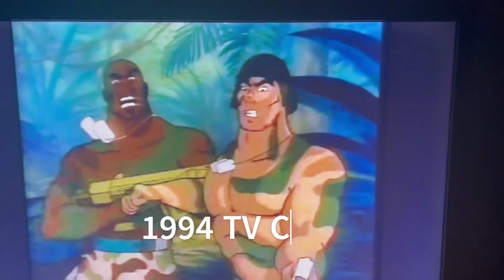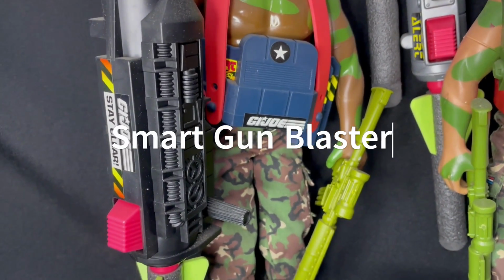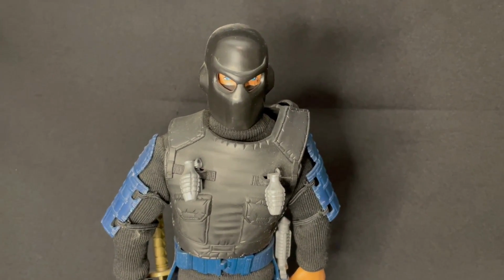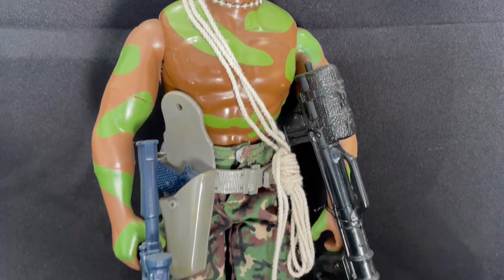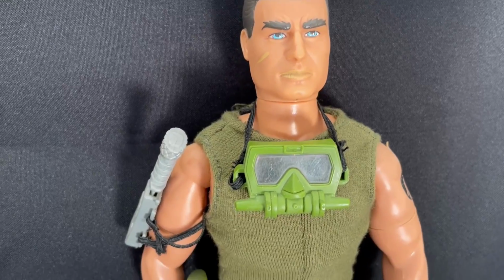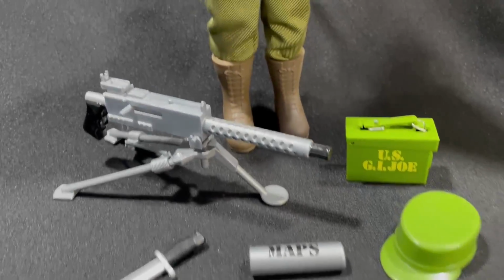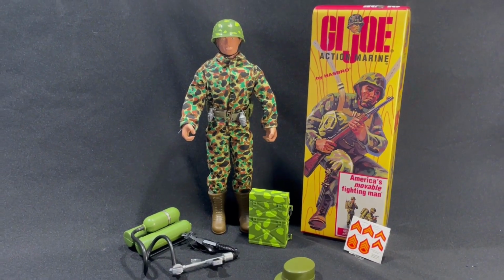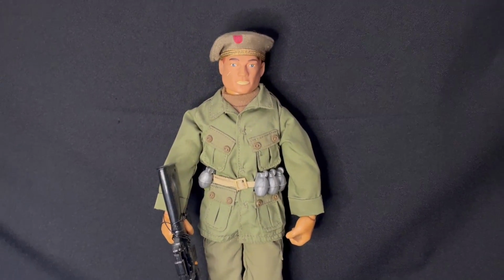12 inch GI Joe Class of 1994 (episode #4)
These are all the 12 inch figures and mission gear sets issued in 1994 for the 12 inch GI Joe.